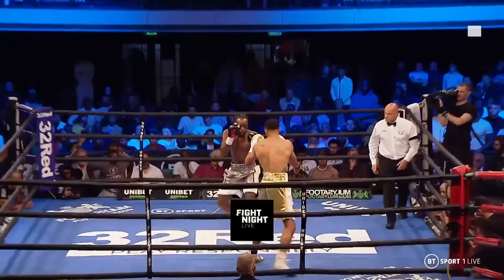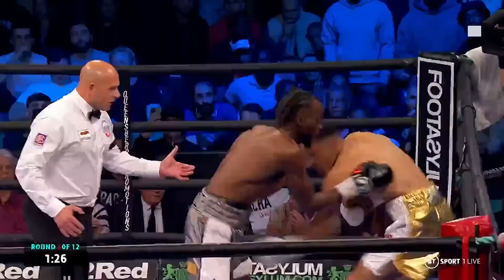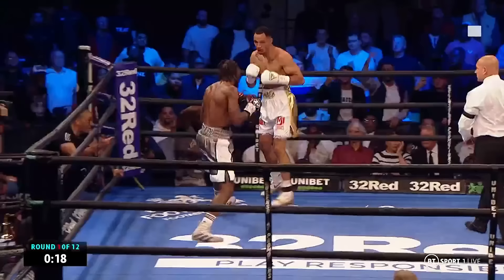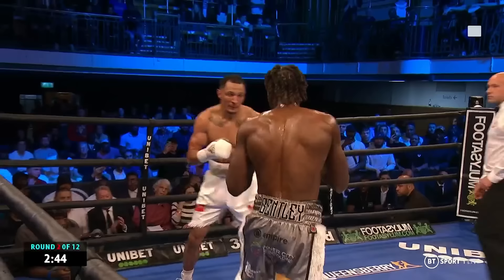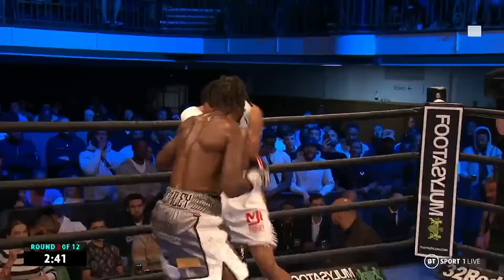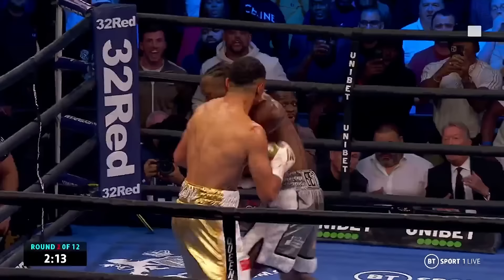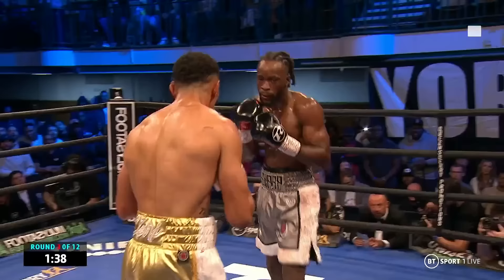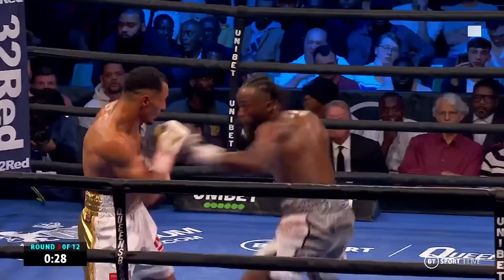END TO END ACTION! | Denzel Bentley v Marcus Morrison | Official Fight Highlights | BT Sport Boxing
Denzel Bentley and Marcus Morrison delivered us an incredible brawl in Friday night's British Middleweight title fight! 🏆

This was end to end action! 😱🥊

Watch the full highlights now ▶️

Read more on upcoming fights on BT Sport and BT Sport Box Office ➡️